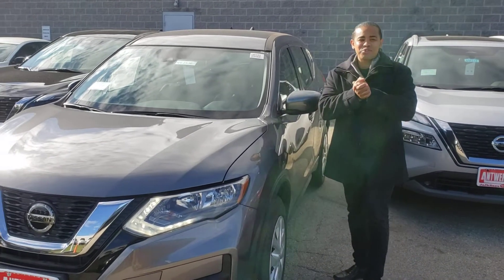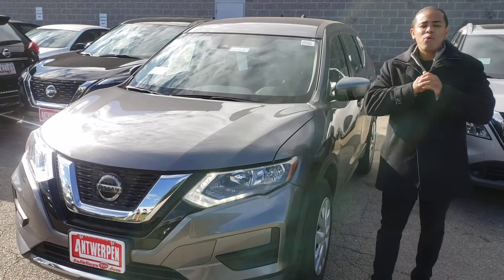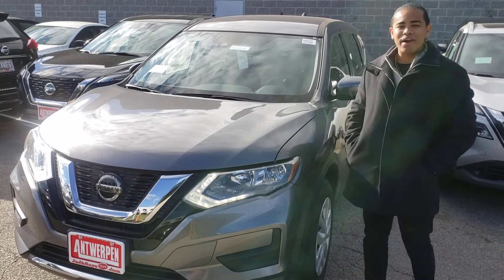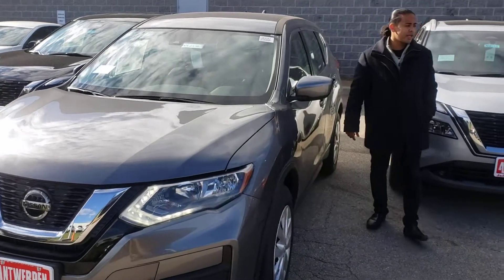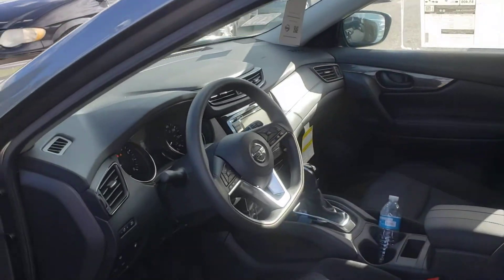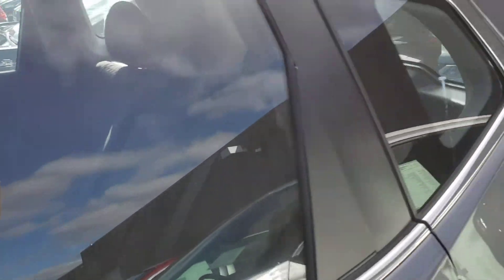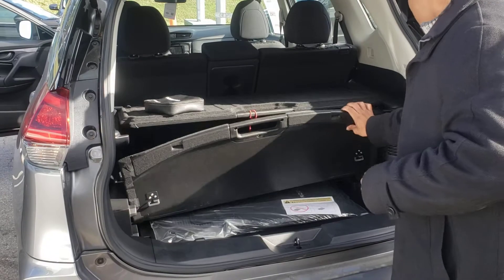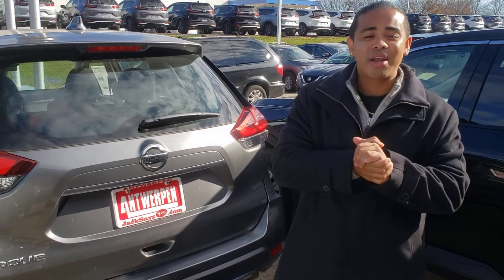2020 Nissan Rogue Columbia, Ellicott City, Silver Spring, Laurel, Glen Burnie NX2516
Gun Metallic New 2020 Nissan Rogue available in Clarksville, Maryland at Antwerpen Nissan Clarksville. Servicing the Ellicot City, Silver Spring, Laurel, Glen Burnie, MD area.

New Price! Gun Metallic 2020 Nissan Rogue S FWD CVT with Xtronic 2.5L I4 DOHC 16V26/33 City/Highway MPG Price includes: $3000 - Nissan Customer Cash - Rogue. Exp. 11/30/2020 $500 - Nissan Holiday Bonus Cash - MAR. Exp. 11/30/2020